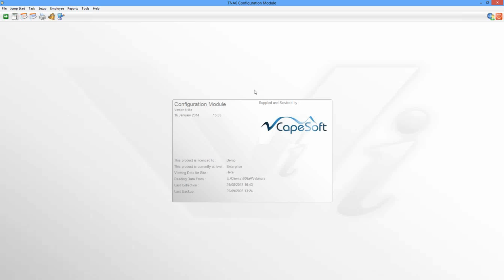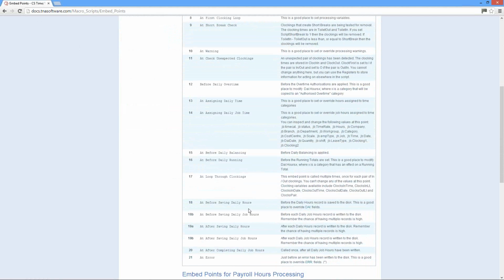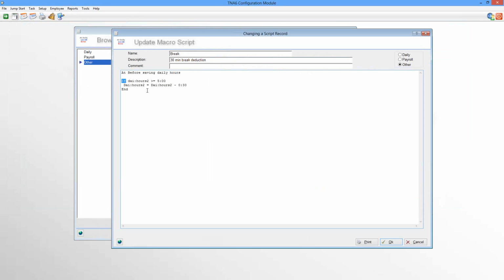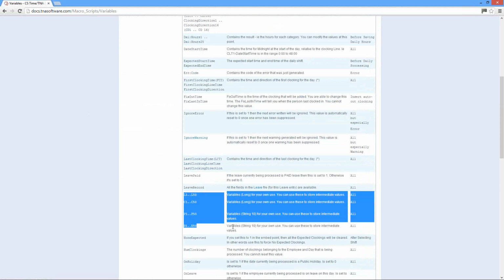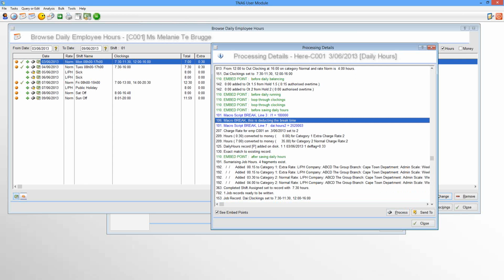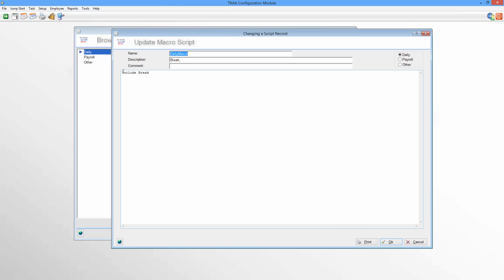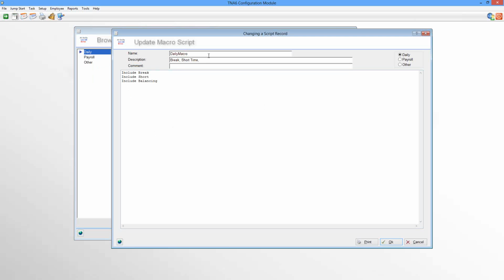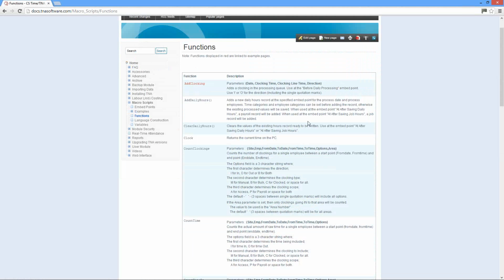Fundamentals of Macro scripting